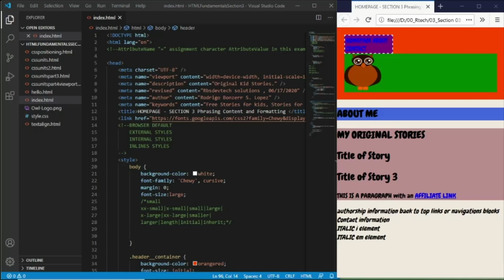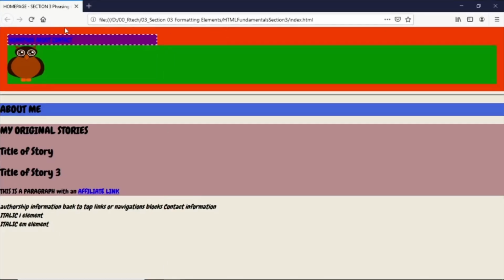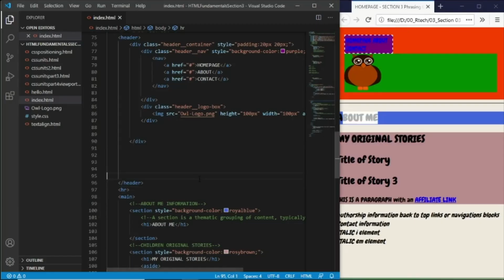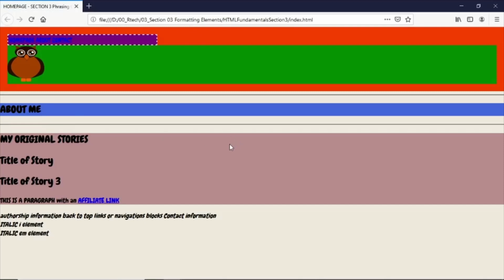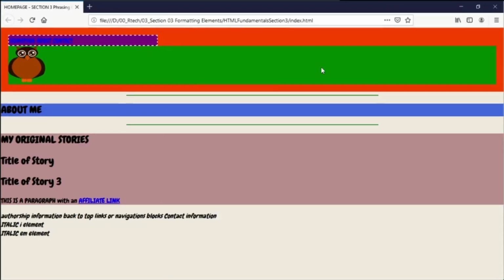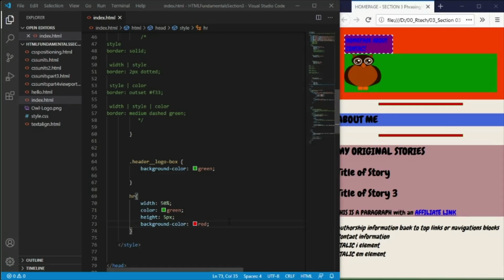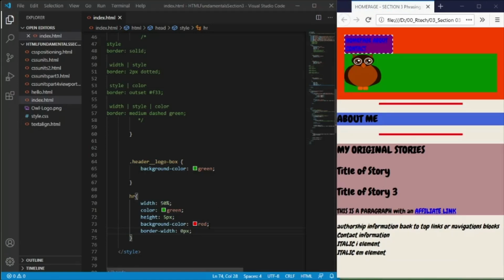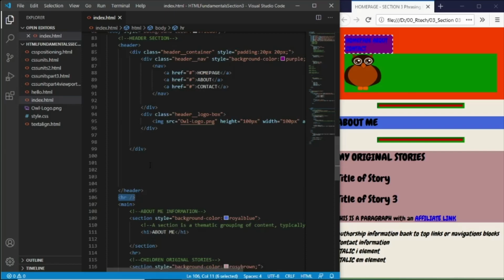48 Horizontal Rule